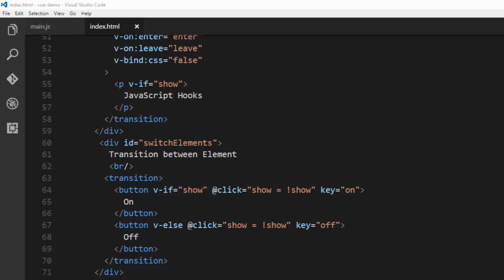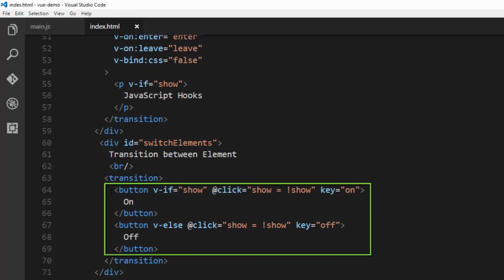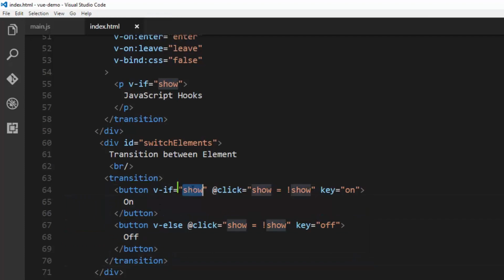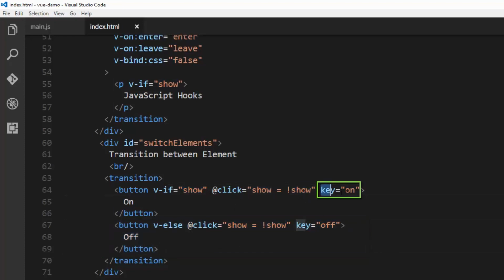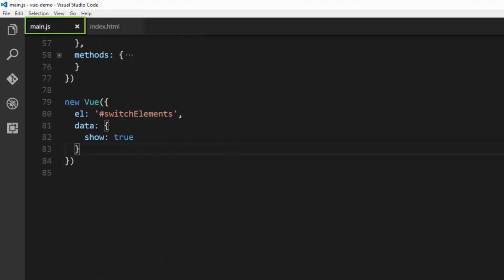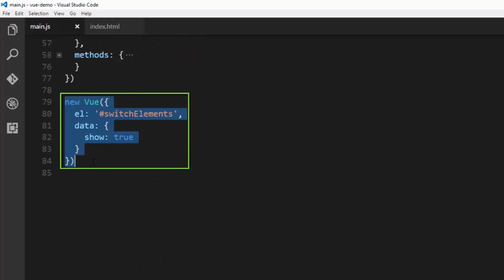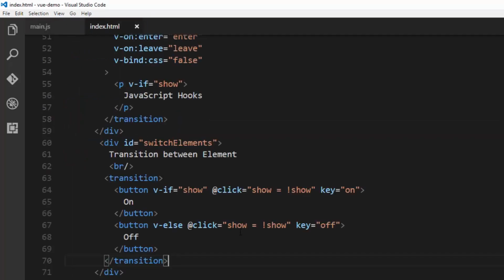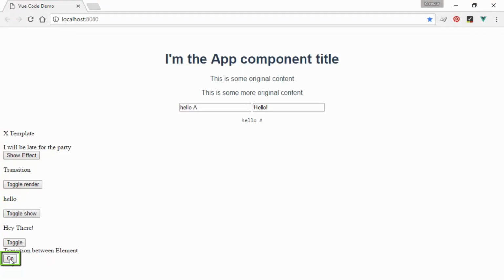Vue.js 101 : Seamlessly Transitioning Between Elements in Vue.js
Chapter 51
Seamlessly Transitioning Between Elements in Vue.js